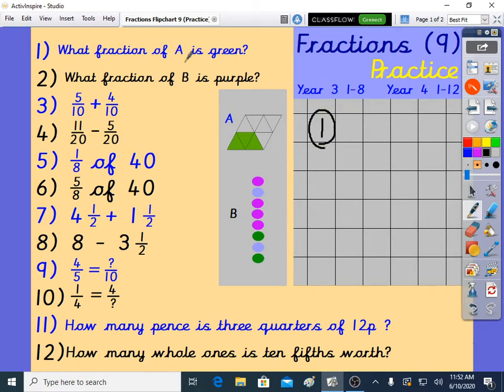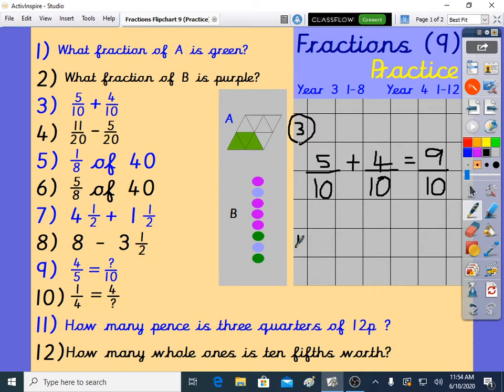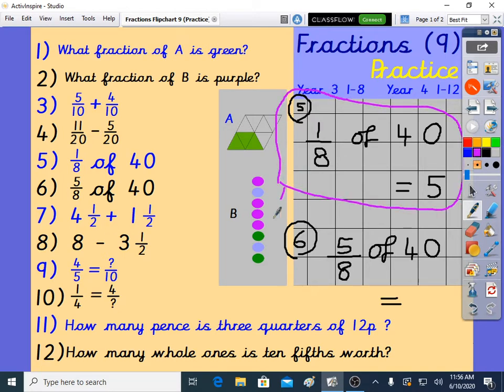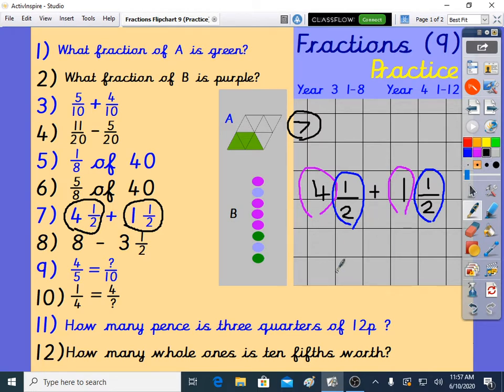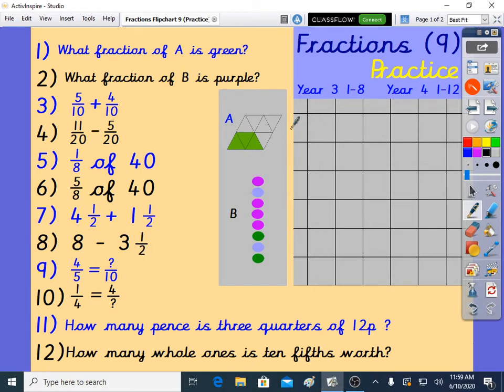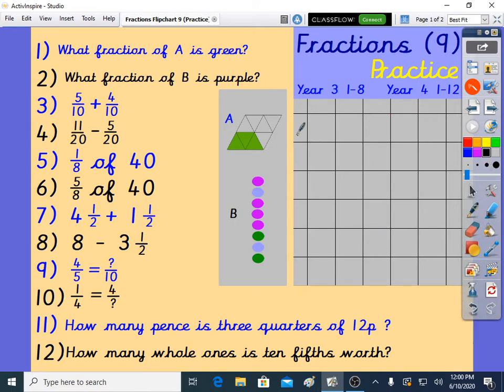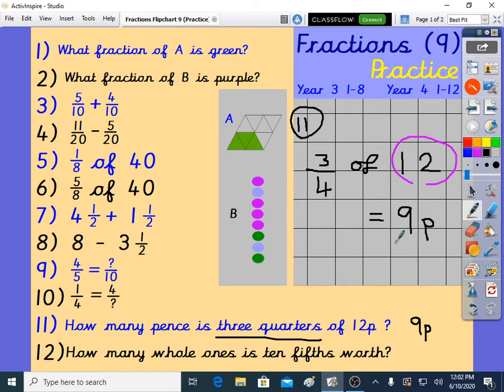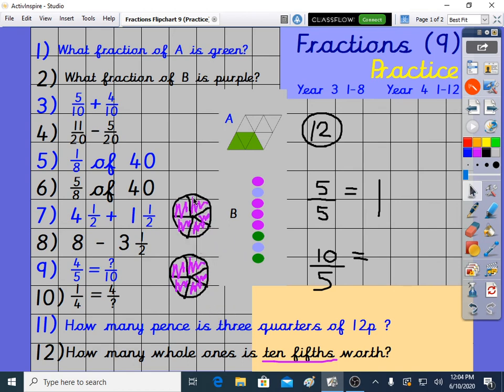Fractions (Year 3&4) Part 9